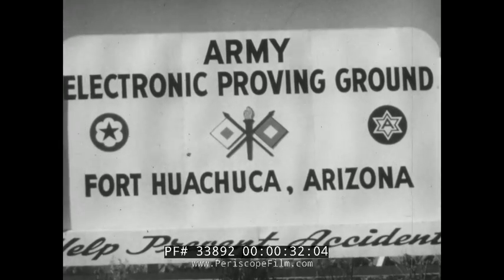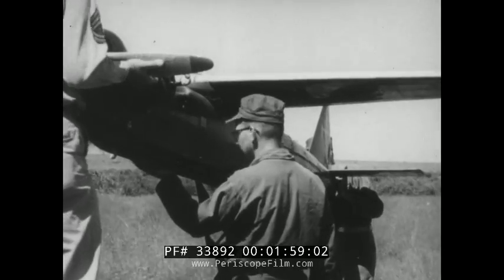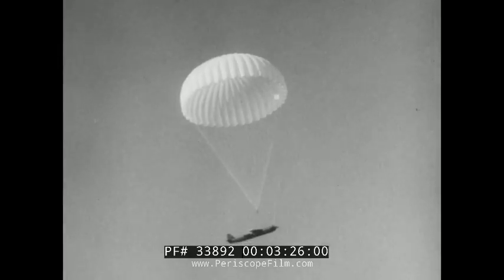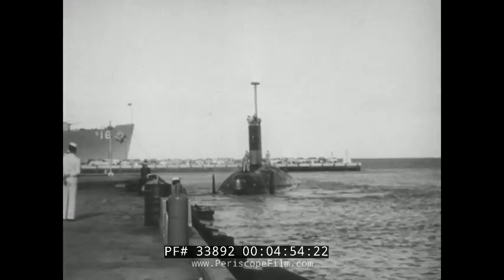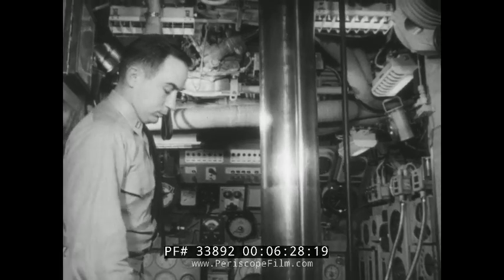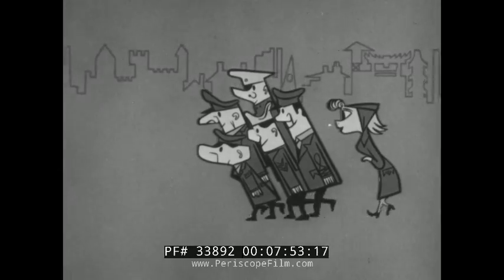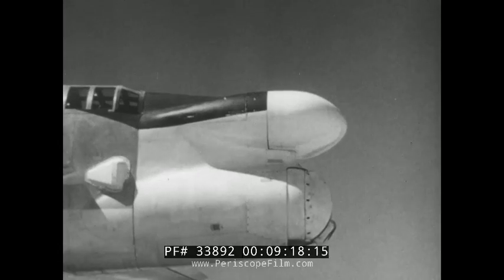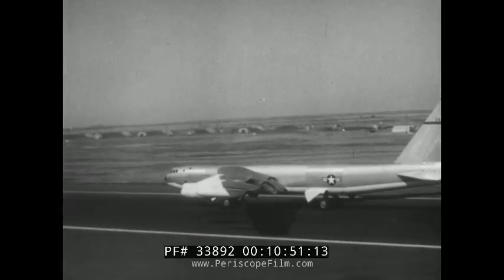ARMY NAVY SCREEN MAGAZINE B-52 BOMBER DEBUT / SURVEILLANCE DRONE 33892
This 1953 issue of the Army / Navy Screen magazine presents a modified Radioplane target drone that carries a photographic camera, that can make aerial photo reconnaissance simpler. The test flight occurs at Fort Huachuca, Arizona.  It also shows the submarine USS Albacore and the brand new B-52 bomber, the airplane that has become the longest-serving strategic bomber of all time.  The film also has reminders for the military personnel to vote.  (Note: the "the end" of this film was cut on, and has a 1957 date; however we do not believe this is the original end of the film.)

The Boeing B-52 Stratofortress is a long-range, subsonic, jet-powered strategic bomber. The B-52 was designed and built by Boeing, which has continued to provide support and upgrades. It has been operated by the United States Air Force (USAF) since the 1950s. The bomber is capable of carrying up to 70,000 pounds (32,000 kg) of weapons.

Beginning with the successful contract bid in June 1946, the B-52 design evolved from a straight wing aircraft powered by six turboprop engines to the final prototype YB-52 with eight turbojet engines and swept wings. The B-52 took its maiden flight in April 1952. Built to carry nuclear weapons for Cold War-era deterrence missions, the B-52 Stratofortress replaced the Convair B-36. A veteran of several wars, the B-52 has dropped only conventional munitions in combat. The B-52's official name Stratofortress is rarely used; informally, the aircraft has become commonly referred to as the BUFF (Big Ugly Fat F*cker).

The B-52 has been in active service with the USAF since 1955. As of 2012, 85 were in active service with nine in reserve. The bombers flew under the Strategic Air Command (SAC) until it was inactivated in 1992 and its aircraft absorbed into the Air Combat Command (ACC); in 2010 all B-52 Stratofortresses were transferred from the ACC to the new Air Force Global Strike Command (AFGSC). Superior performance at high subsonic speeds and relatively low operating costs have kept the B-52 in service despite the advent of later, more advanced aircraft, including the canceled Mach 3 B-70 Valkyrie, the variable-geometry B-1 Lancer, and the stealth B-2 Spirit. The B-52 completed fifty years of continuous service with its original operator in 2005; after being upgraded between 2013 and 2015, it is expected to serve into the 2040s.

USS Albacore (AGSS-569) was a unique research submarine that pioneered the American version of the teardrop hull form (sometimes referred to as an "Albacore hull") of modern submarines. The revolutionary design was derived from extensive hydrodynamic and wind tunnel testing, with an emphasis on underwater speed and maneuverability. She was the third ship of the United States Navy to be named for the albacore, a small tuna found in temperate seas throughout the world.

Her keel was laid down on 15 March 1952 by the Portsmouth Naval Shipyard of Kittery, Maine. She was launched on 1 August 1953, sponsored by Mrs. J.E. Jowers, the widow of Chief Motor Machinist's Mate Arthur L. Stanton, lost with the second Albacore (SS-218), and commissioned on 6 December 1953 with Lieutenant Commander Kenneth C. Gummerson in command.

The effectiveness of submarines in World War II convinced both the Soviets and the United States Navy that undersea warfare would play an even more important role in coming conflicts and dictated development of superior submarines. The advent of nuclear power nourished the hope that such warships could be produced. The effort to achieve this goal involved the development of a nuclear propulsion system and the design of a streamlined submarine hull capable of optimum submerged performance.